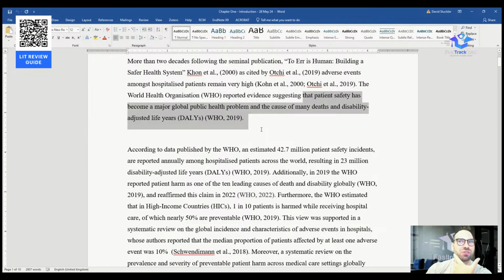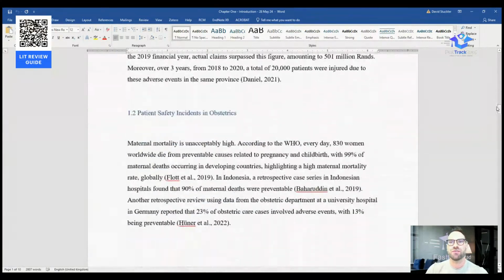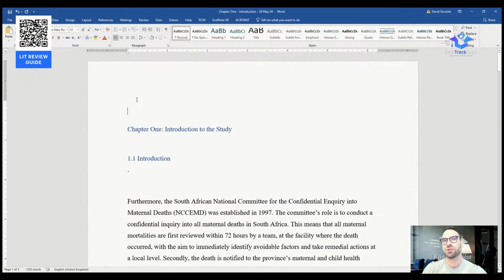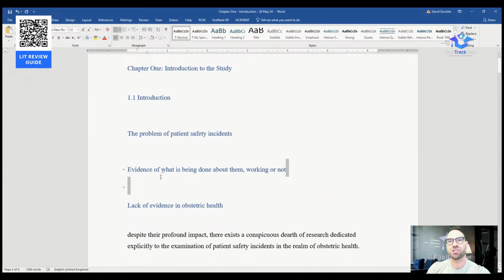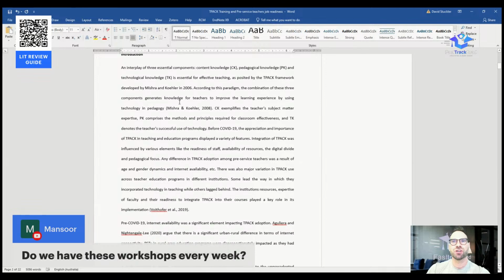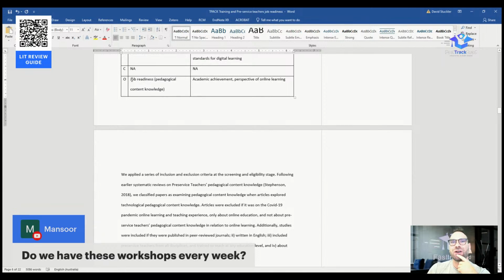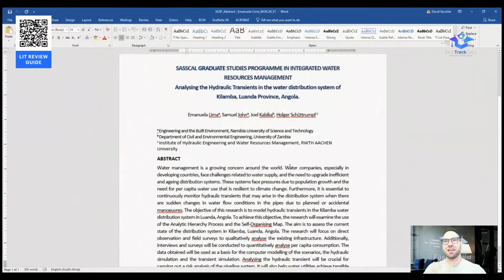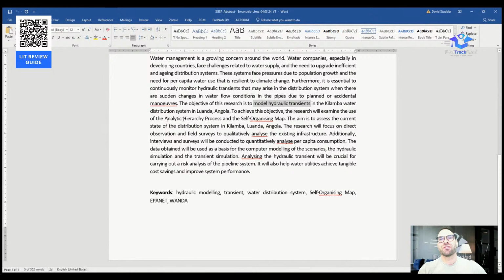FastTrack Clinic: Live workshop #22 - feedback on your research!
We'll cover multiple submissions from you this week, including research proposals, systematic reviews, supervisor difficulties and more